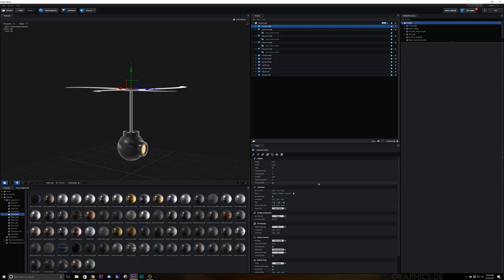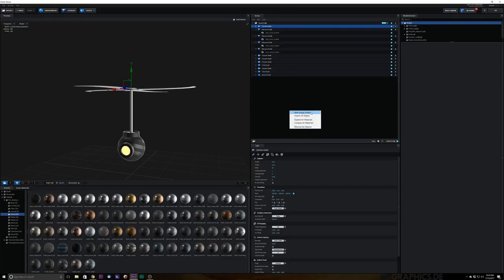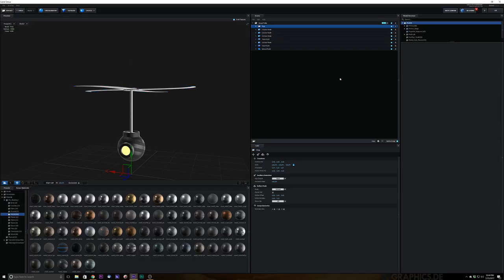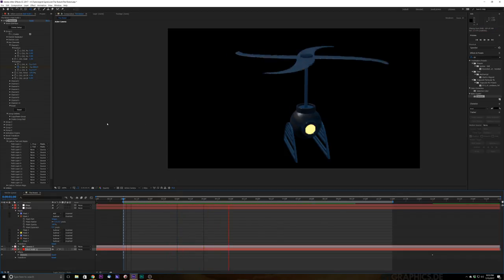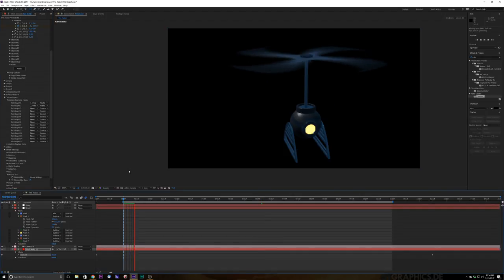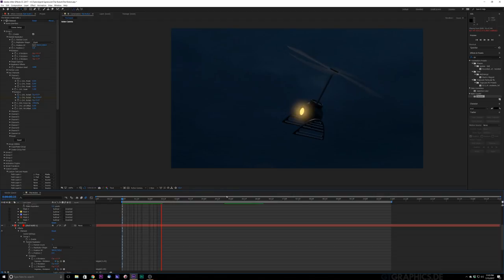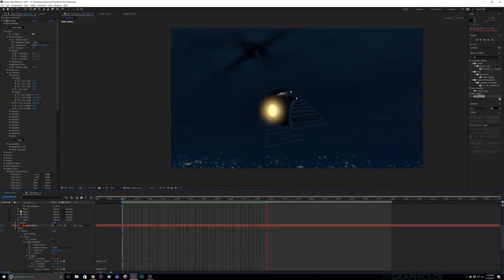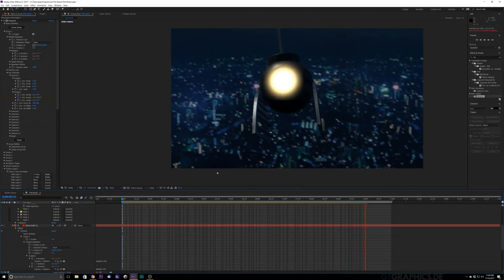Lets make a robot in Element 3d! - Live Stream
Lets make a Robot in element 3d shall we! This should be fun. Not sure where its going to go but i think it will be fun.